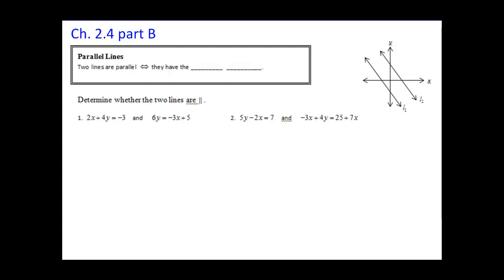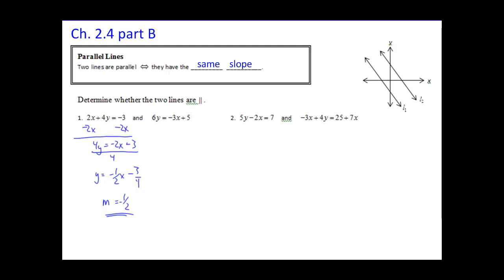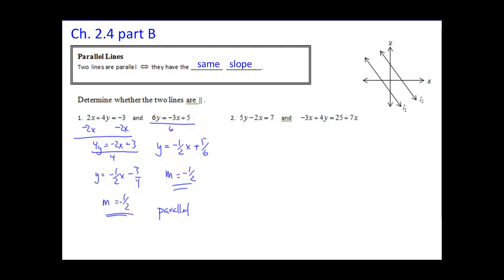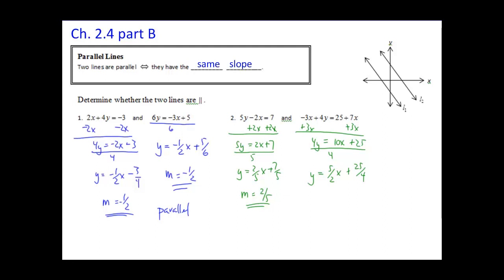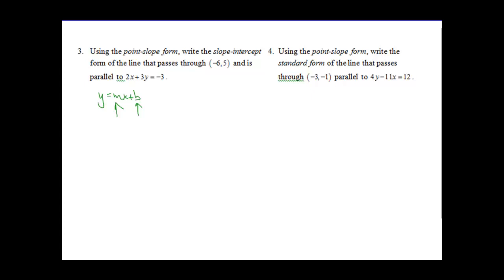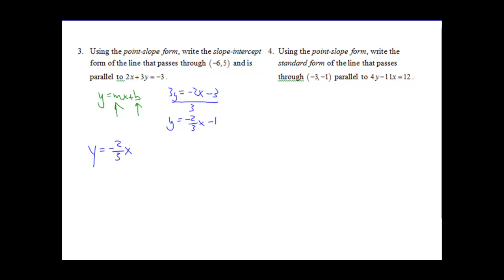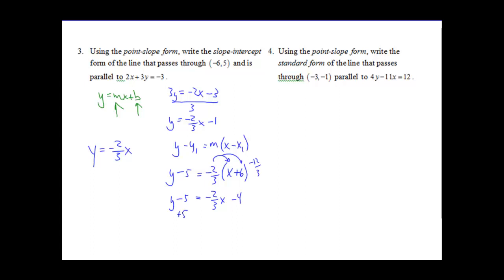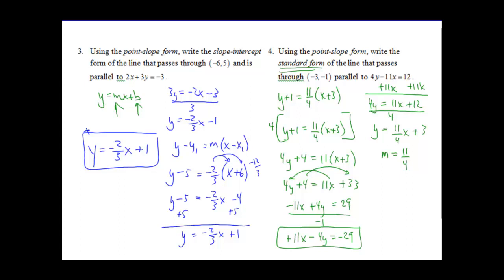Ch.2.4B_Morelinear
More Linear Functions B